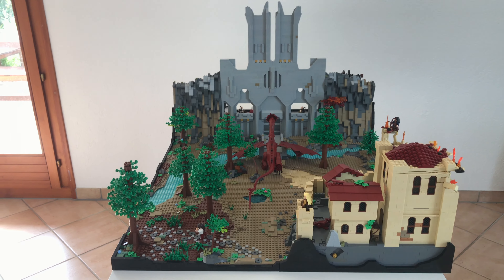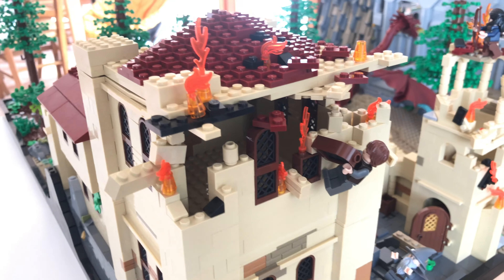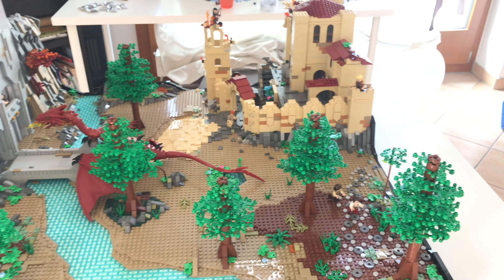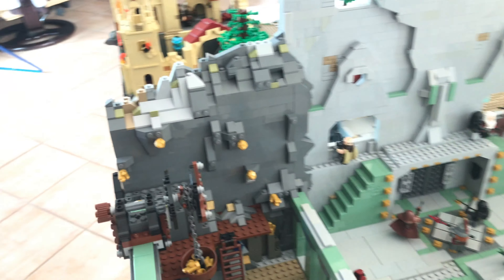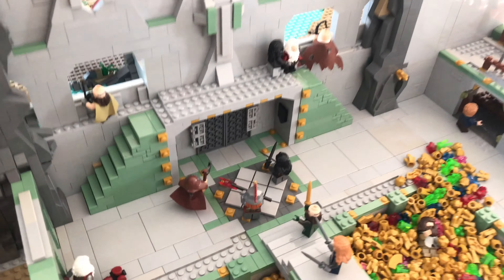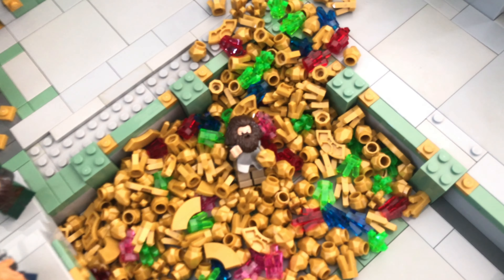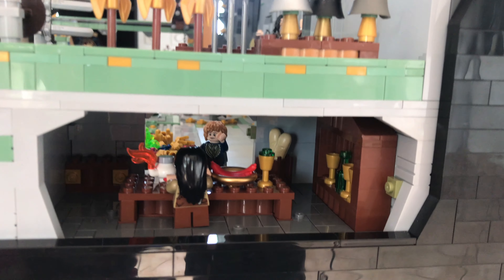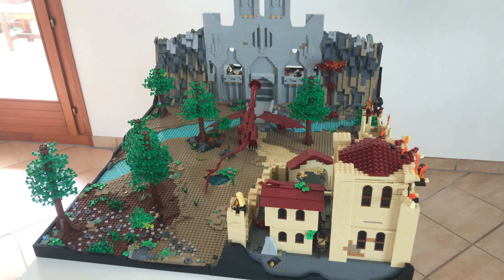Building Erebor in LEGO | Week #10 - The Finale!!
It has been an amazing 10-week journey but we are finally here at the finale! The MOC is now complete and it looks amazing!

[Chillstep] Nomyn - Daydreamer